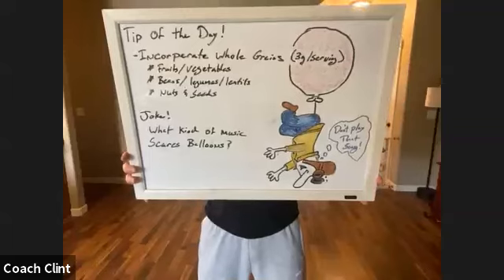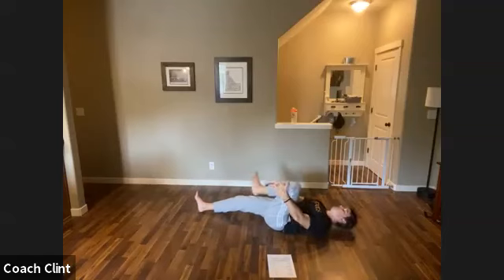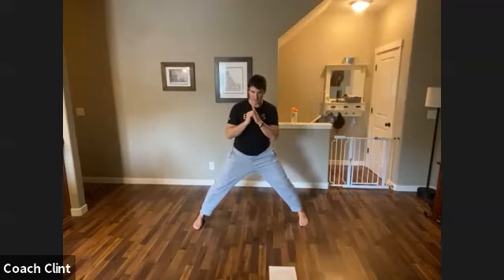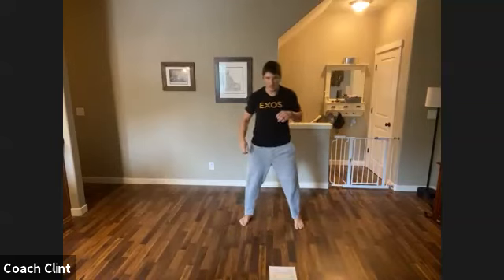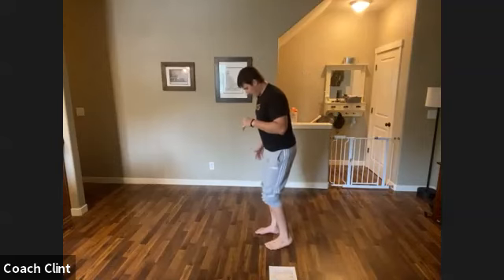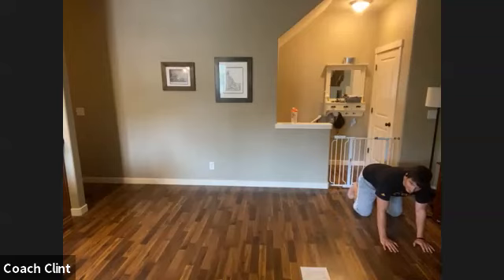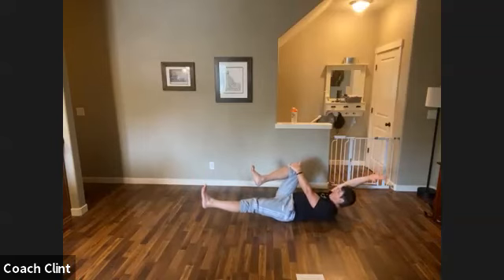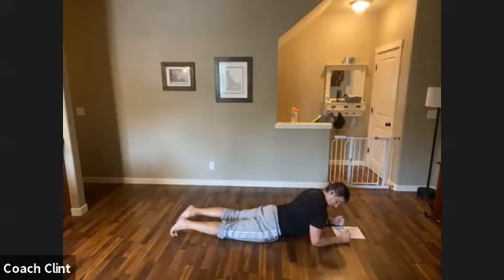Recharge 10/13/20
Counter fatigue, brain fog, and poor posture while improving cognitive function and injury prevention. 30 minute class with corrective exercise and mobility. All about getting you moving with quality.